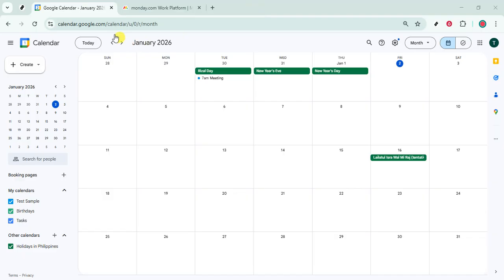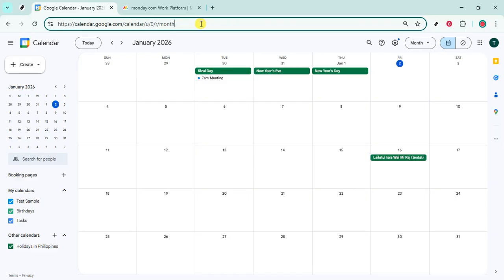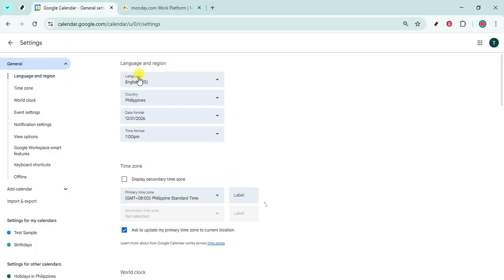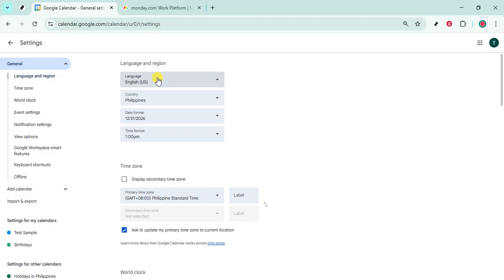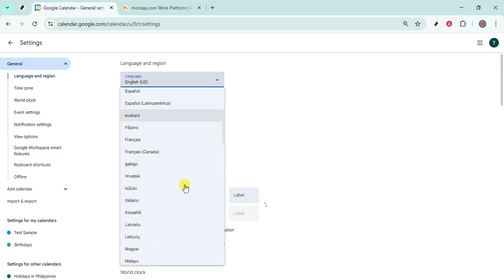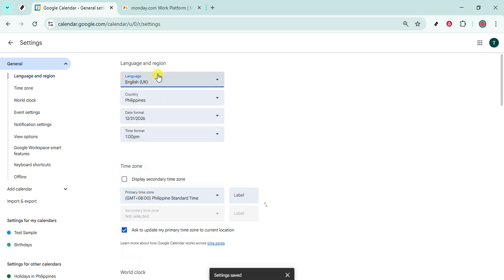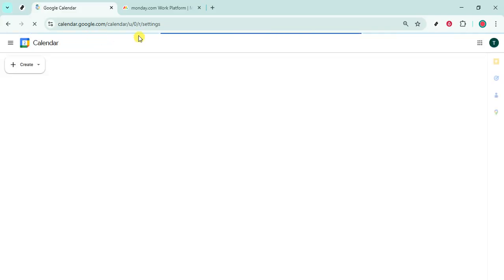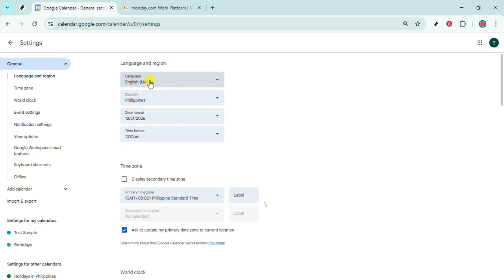How To Change Google Calendar Language (2026) (Complete Guide)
How To Change Google Calendar Language (2026) (Complete Guide) Want to change Google Calendar language? In this beginner-friendly Google Calendar tutorial, we show you step-by-step how to switch language in Google Calendar easily. Learn how to adjust Google Calendar language settings, explore all calendar language options, and make the most of Google Calendar features in 2026. This simple guide helps you change your calendar language quickly so you can use Google Calendar comfortably in your preferred language.